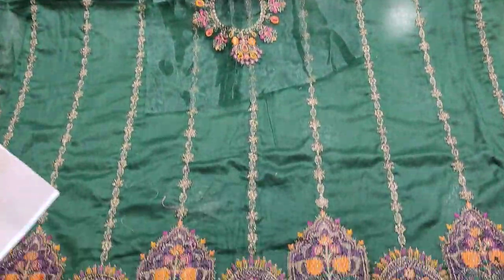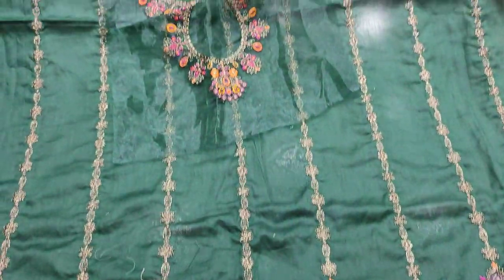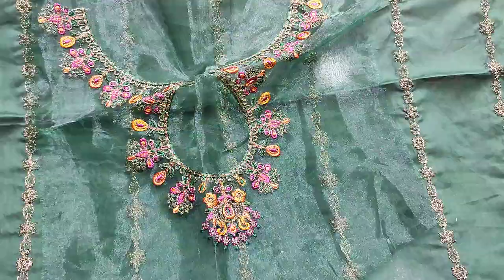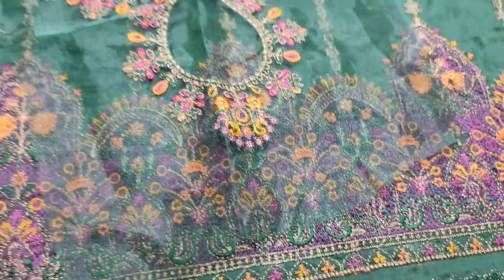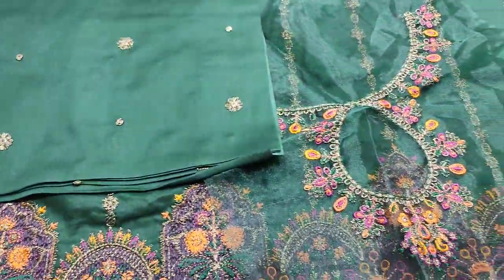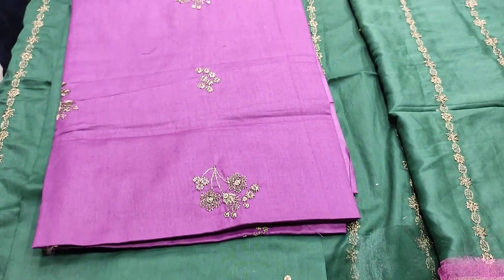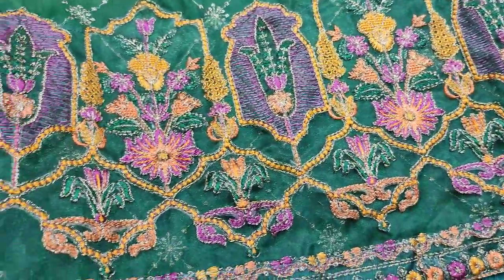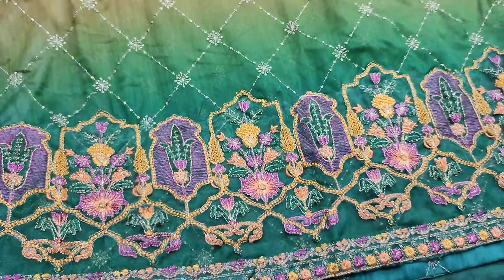Summer Fancy Ladies Designs Unstitch RP 5300 Design # BREC 06